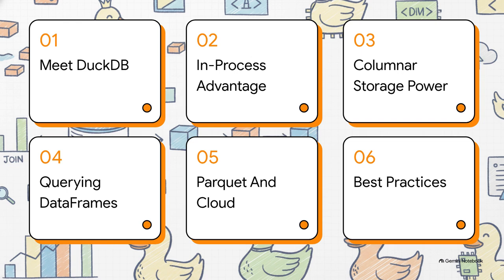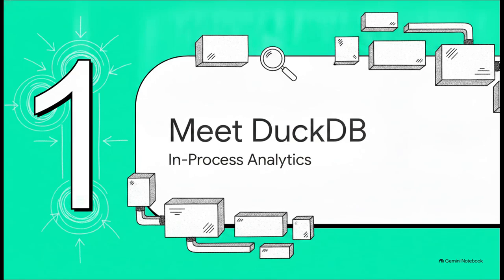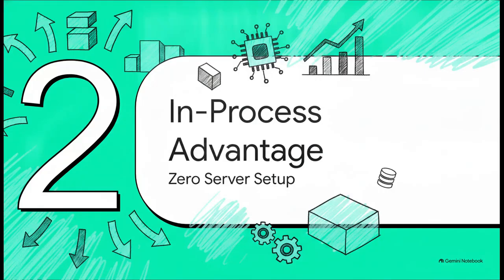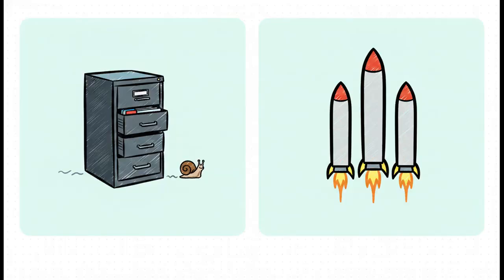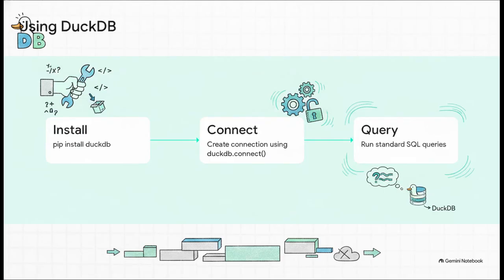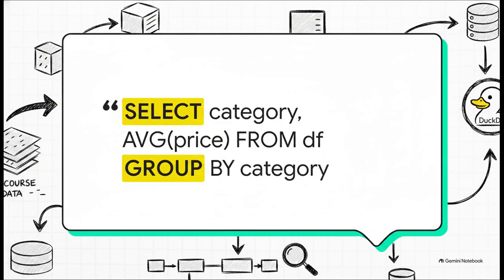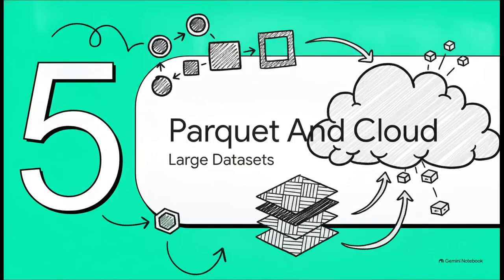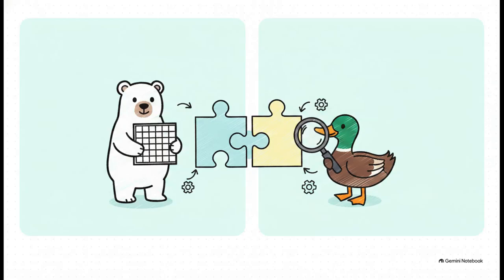L92 | DuckDB: The In-Process Analytics Database | Python Packages Series | Uplatz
In this video by Uplatz, we continue our Python Packages Series with DuckDB, a high-performance analytical database designed to run directly inside applications without requiring a separate database server.

DuckDB is optimized for analytical SQL workloads and works especially well with local files, Pandas DataFrames, Parquet datasets and data science workflows.

Key topics covered include:

• What is DuckDB?
• In-process analytical databases
• Installing DuckDB
• Running SQL from Python
• DuckDB connections
• Creating tables
• SELECT queries
• Filtering and sorting
• Aggregations
• GROUP BY
• JOIN operations
• Window functions
• Common Table Expressions
• Subqueries
• Reading CSV files directly
• Reading Parquet files
• Querying files without importing them
• Working with Pandas DataFrames
• DuckDB and Polars
• DuckDB and PyArrow
• Creating views
• Temporary tables
• Data type handling
• Date and time functions
• JSON processing concepts
• Exporting query results
• Writing Parquet files
• In-memory databases
• Persistent database files
• Analytical query optimization
• Columnar execution
• Vectorized processing
• Parallel query execution
• Large dataset analysis
• Local analytics workflows
• ETL and ELT use cases
• DuckDB vs SQLite
• DuckDB vs Pandas
• DuckDB vs traditional warehouses
• Common DuckDB use cases

One of DuckDB's biggest strengths is that developers can run powerful analytical SQL directly against files and Python data structures without setting up a separate database server.

It can query Parquet and CSV files efficiently, making it especially useful for local analytics, exploratory data analysis and lightweight data pipelines.

DuckDB also integrates closely with Pandas, Polars and Arrow, allowing SQL and Python-based data workflows to work together naturally.

This video is useful for Data Engineers, Data Analysts, Data Scientists, Analytics Engineers, Python Developers and anyone interested in fast local analytical processing with SQL.